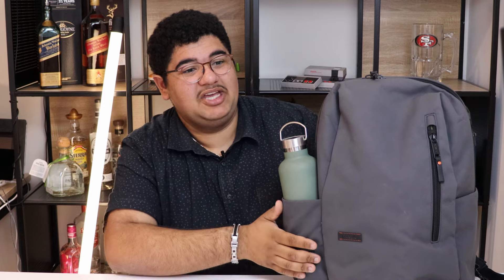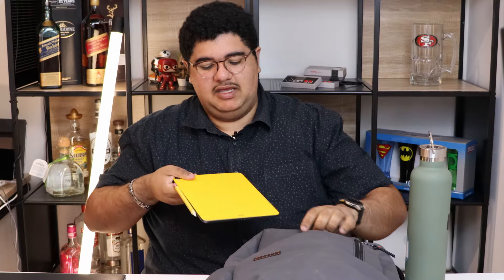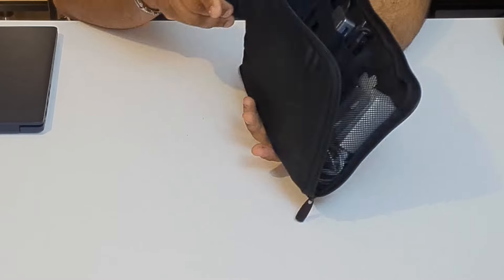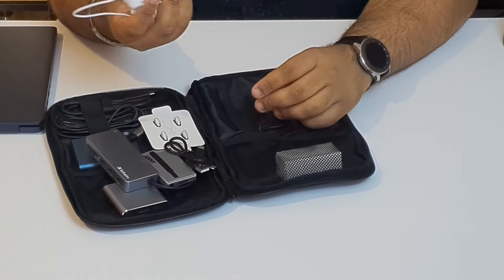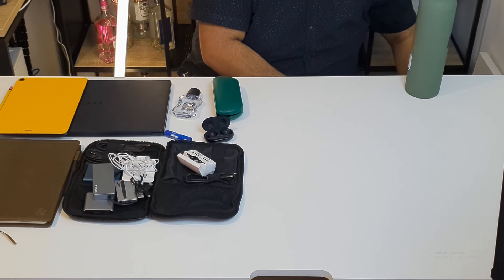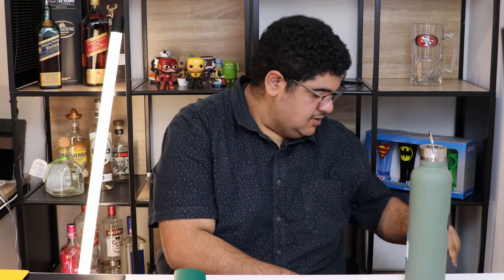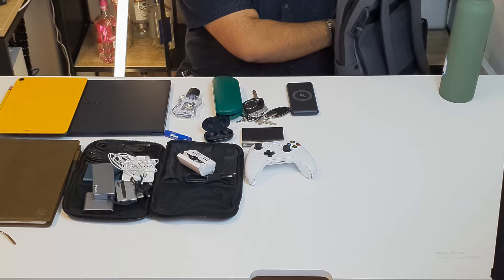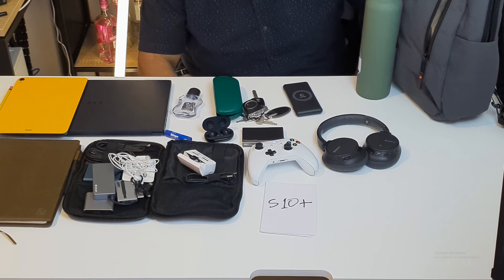1. What's In My Everyday Tech Bag??? (2020)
TikTok & Instagram - @ukoneqt